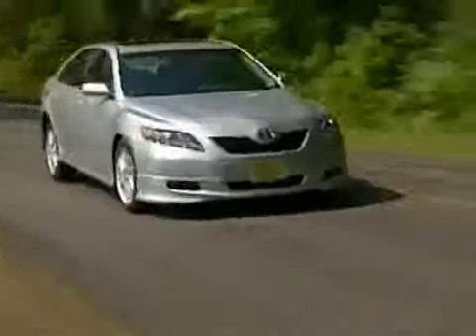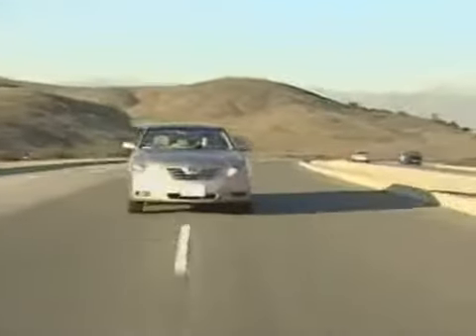2007 Toyota Camry Review